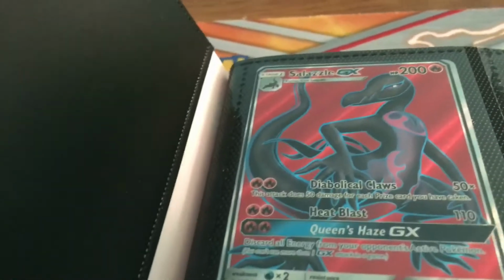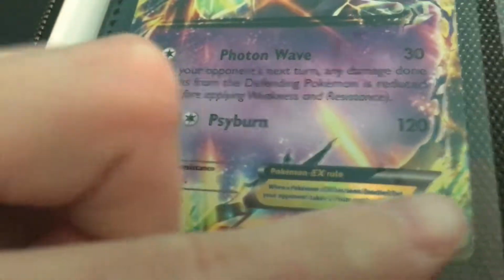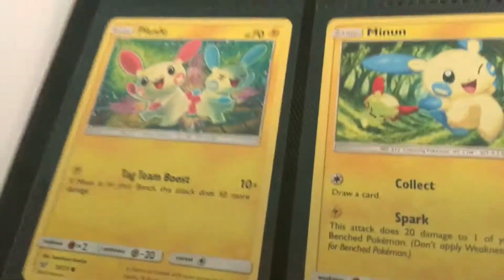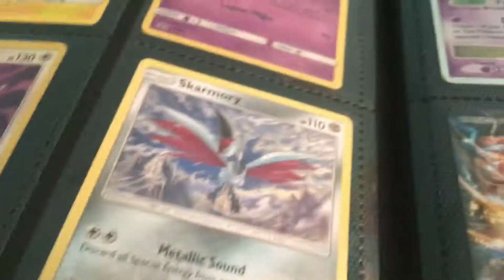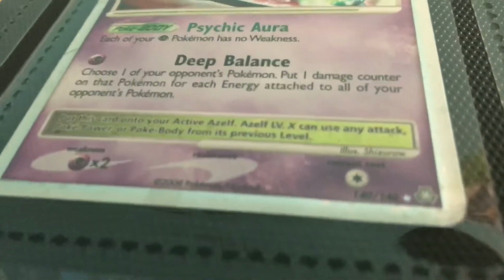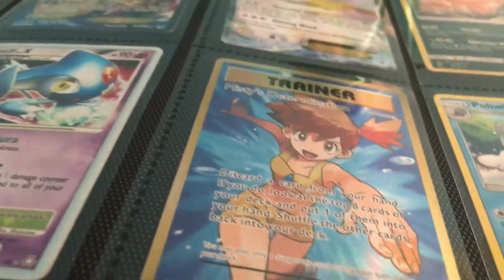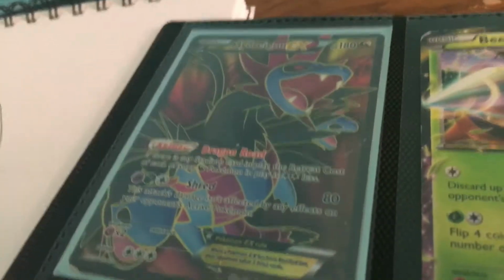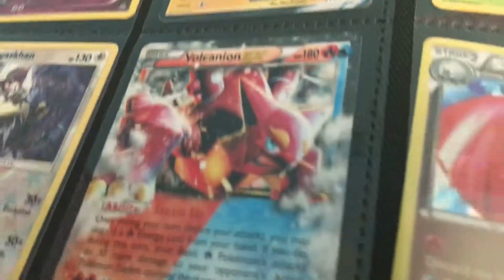Showing SOME of my Pokémon